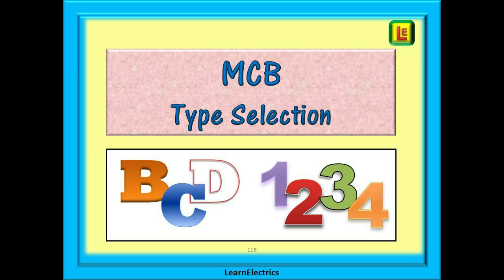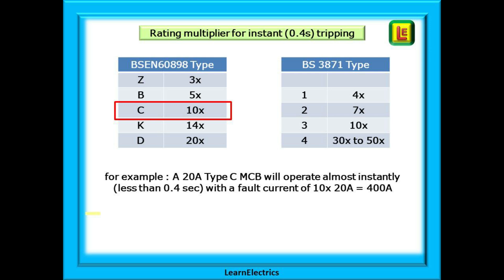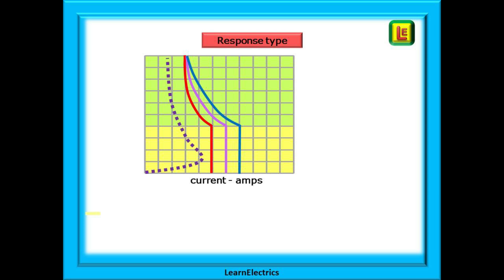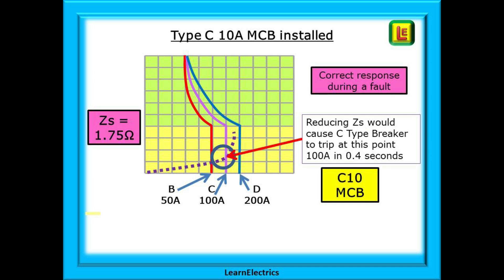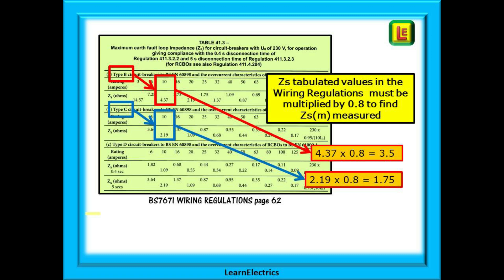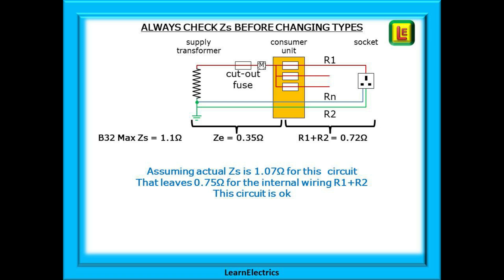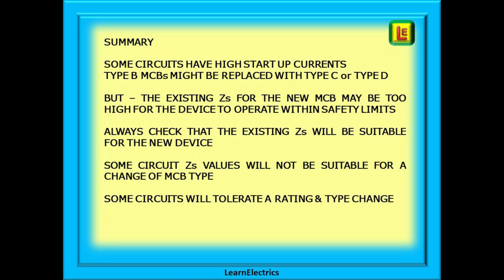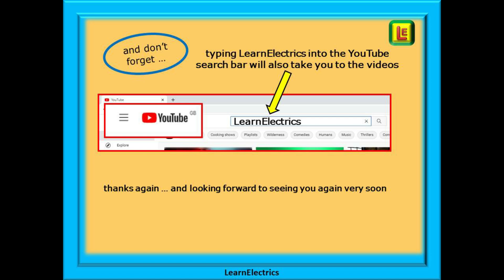MCB – Circuit Breaker Selection – Types B - C - D and Types 1 - 2 – 3 - 4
In this video we will look at the Type designations of Miniature Circuit Breakers and find out how circuit characteristics affect the type selection process.

We should not simply install a different MCB type just because it might solve a problem.  Remember with electrics that something changed over here will need a complimentary change over there. We should not just make changes to circuits without considering all the factors that affect the safety of persons and the safety of buildings.

You may find our video MCB – Circuit Breaker – How Does It WORK  useful on this link …